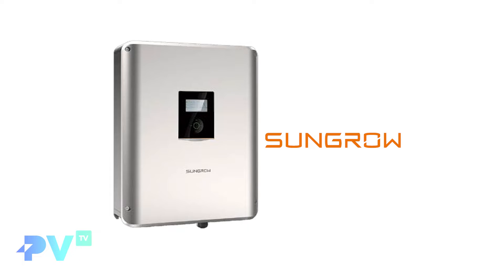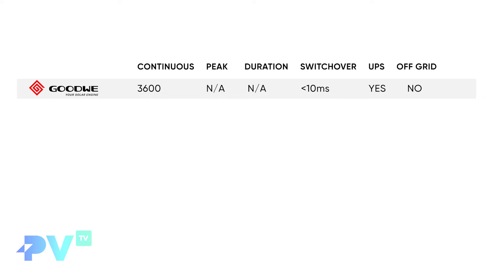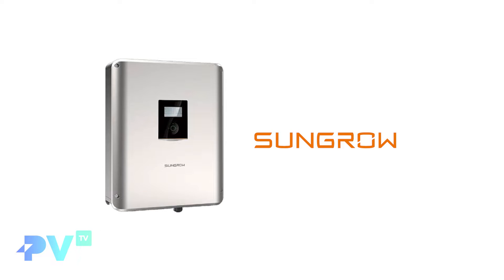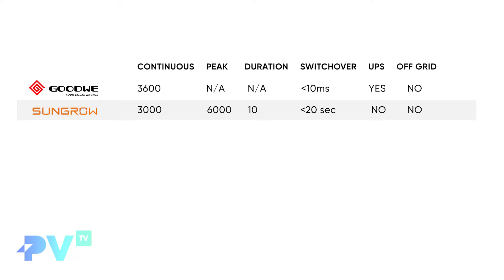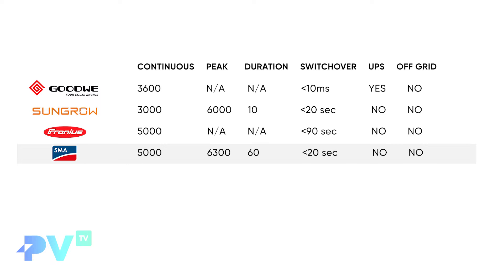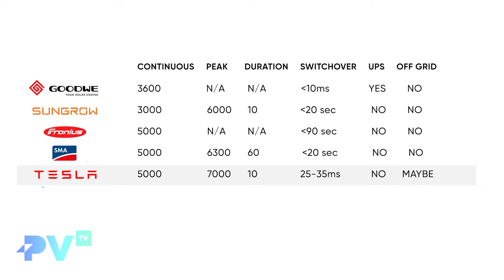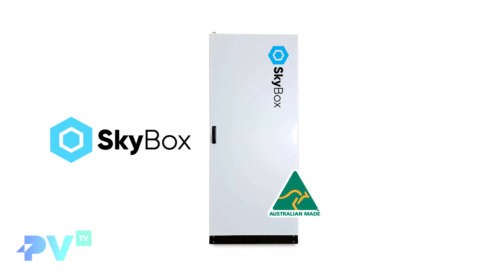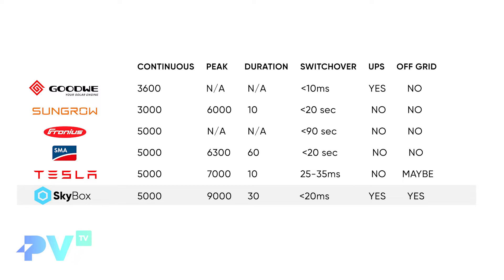PV-TV E22: What Solar Battery Inverter is Right For Me?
Sam and Ross take a look at some of the most popular solar battery inverters available on the market today including the GoodWe, Sungrow, Fronius, SMA, Tesla and SkyBox.

They explain Peak Power and Continuous Power, why these are important and what UPS is and what it is used for as well as the off grid capabilities of these solar battery inverters.